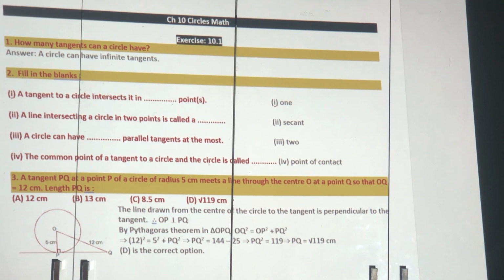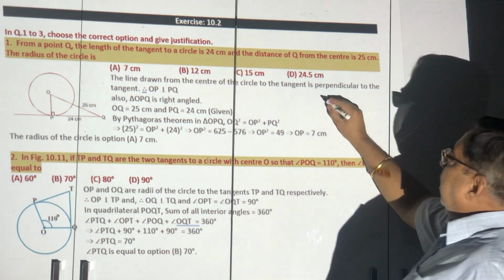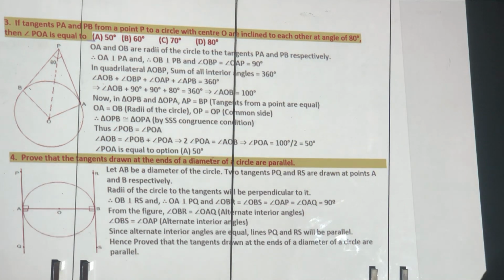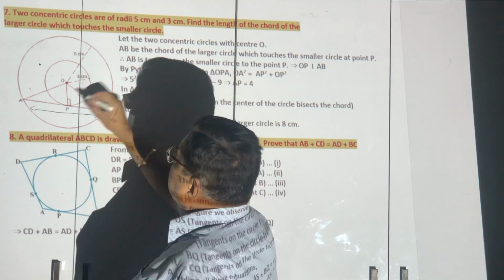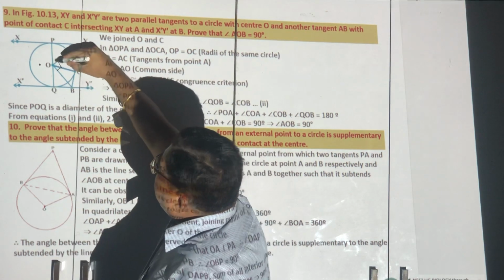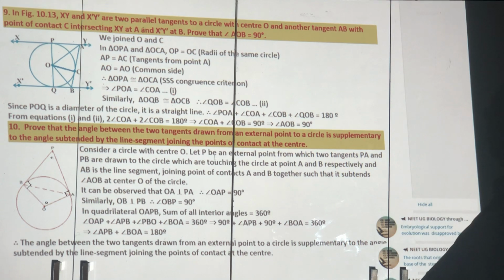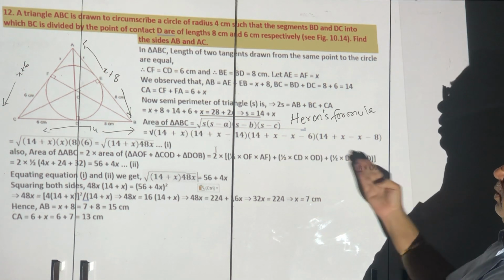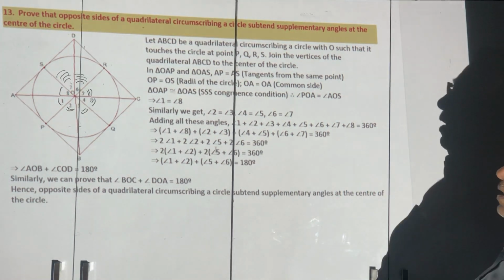Circle Maths 10 CBSE Chapter-10